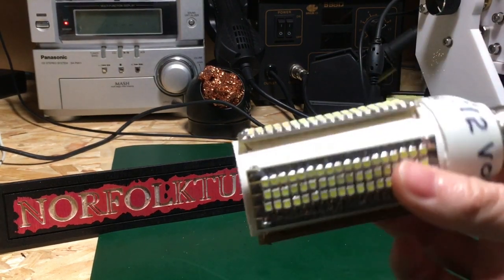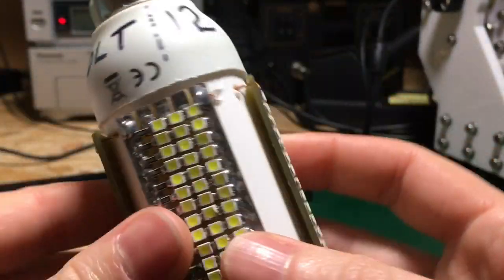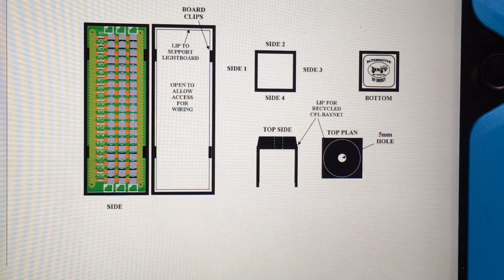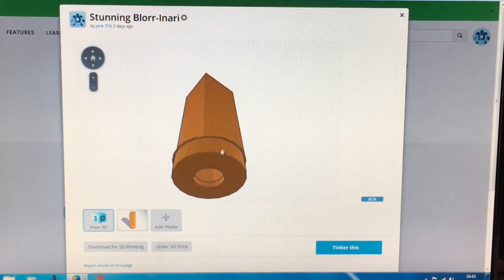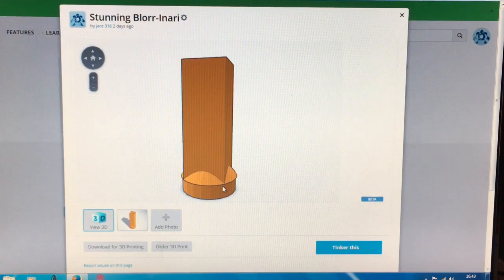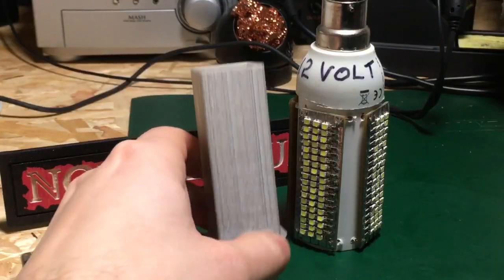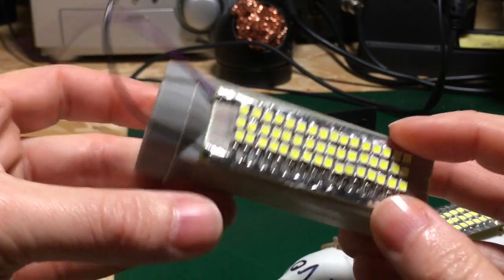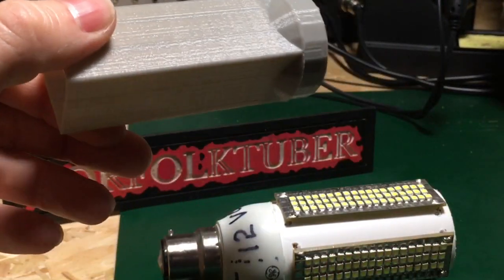3D Printed light bulb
tarantula